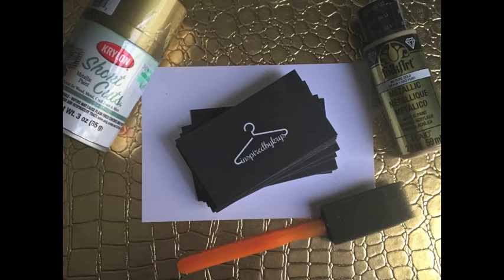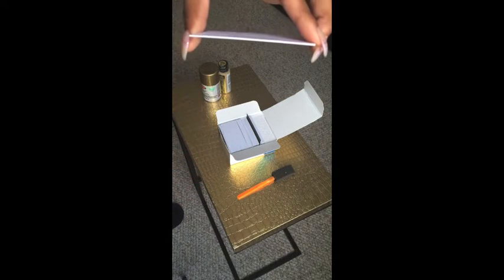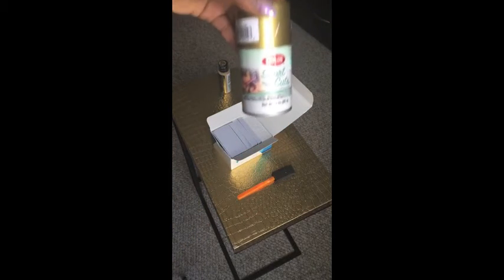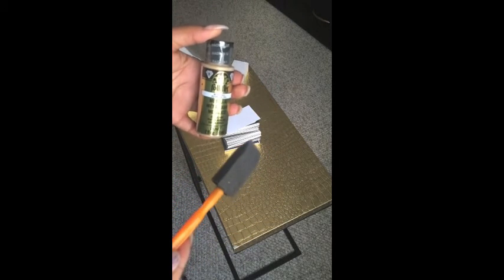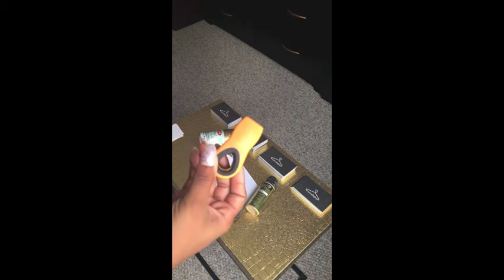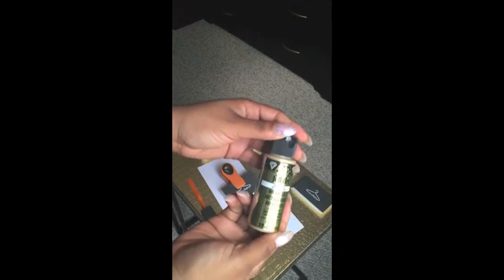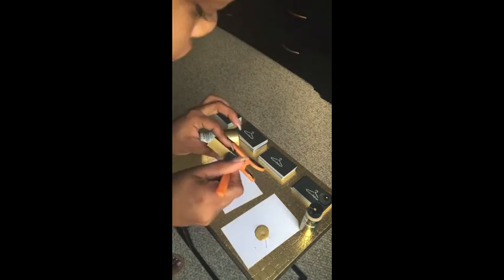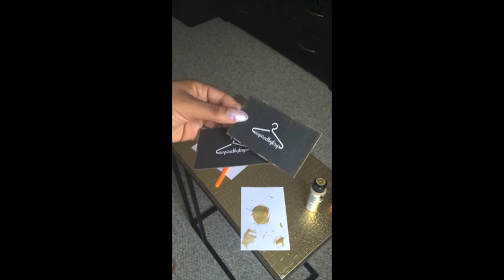DIY Gold Trim Business Cards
Business cards are a must have for every entrepreneur! I decided to add some personality to my cards by adding a metallic gold trim around the edge. In this tutorial you will learn how to take your business cards from good to great in a few easy steps!

Special Shout-out to Aramis for the amazing update to my logo! Check him out

MUSIC WANTED!!!